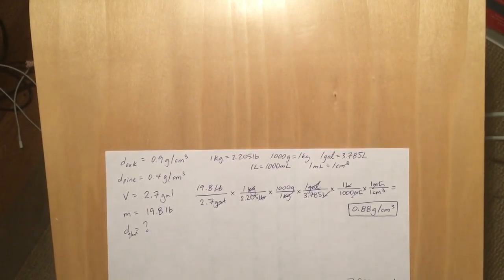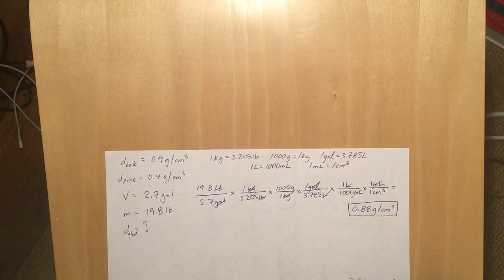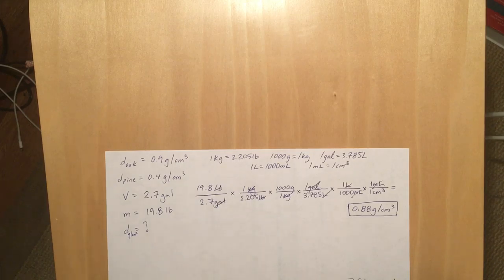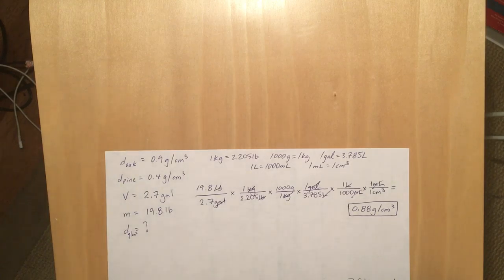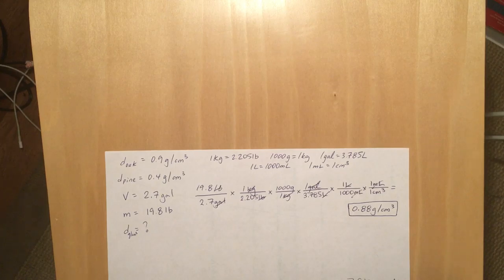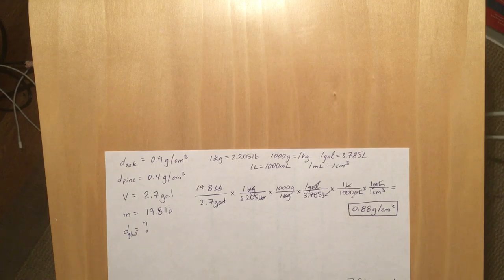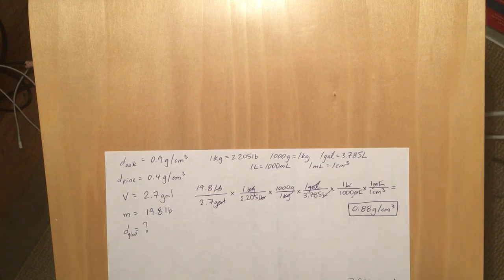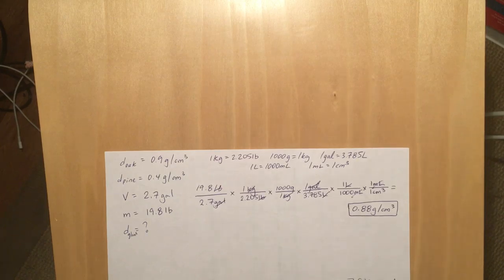Identifying Type of Wood by Density 106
A log is either oak or pine. It displaces 2.7 gal of water and weighs 19.8 lb. Is the log oak or pine? (Density of Oak = 0.9 g/cm3; Density of pine = 0.4 g/cm3)